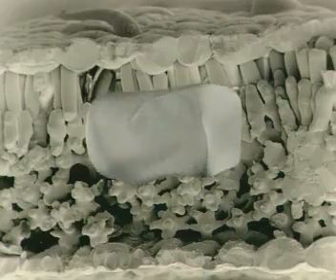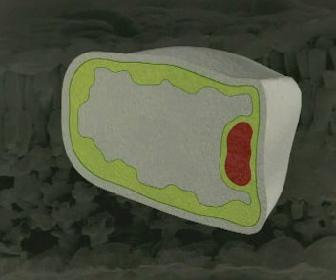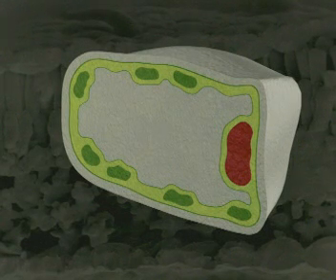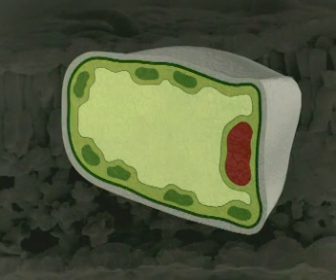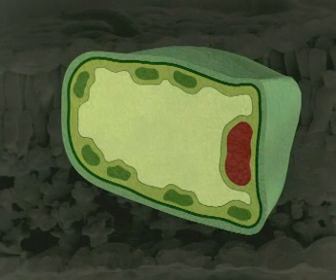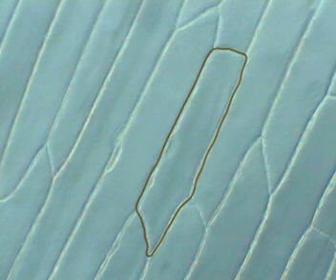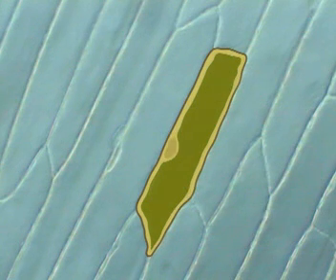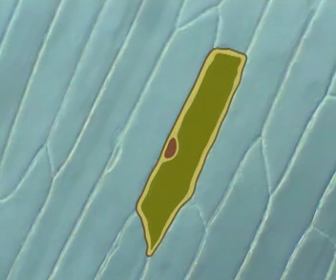Cells in leaves GCSE Revision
A quick revision video for cells and structures in leaves. Use it for your Science GCSEs